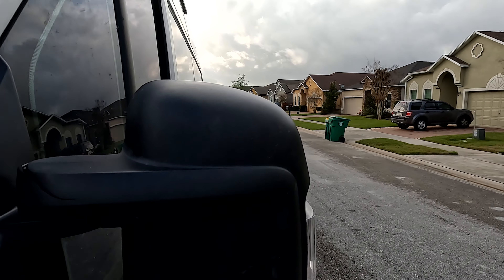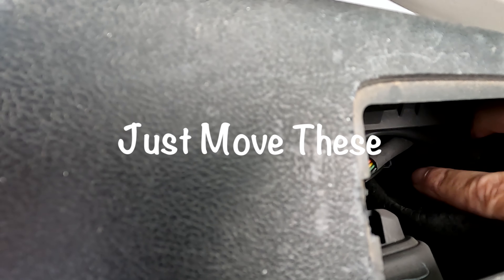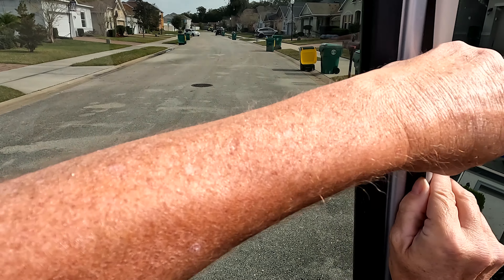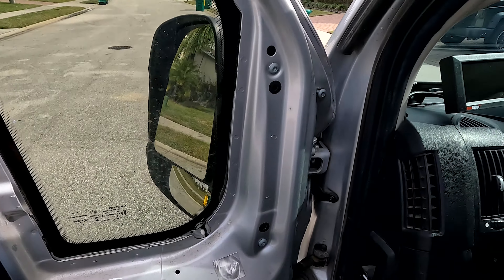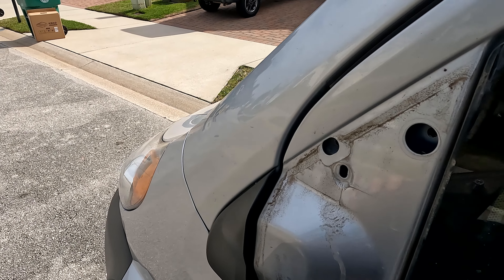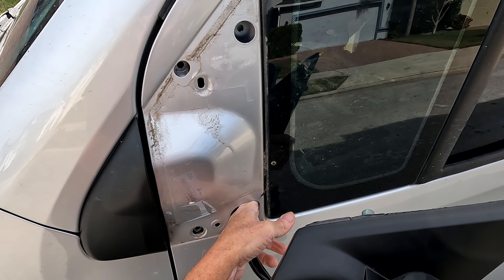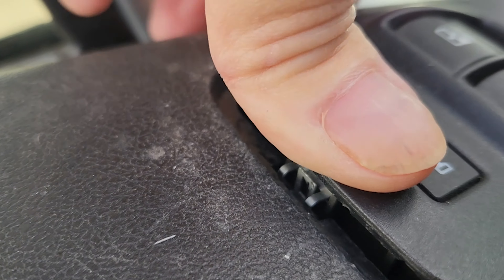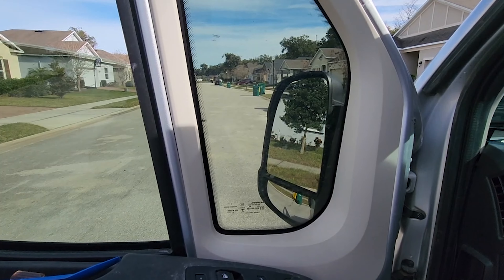RAM Promaster Driver Side Mirror Replacement-Don't Pay The Dealership!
Watch this video for instructions on the replacement of the driver's side mirror on our 2018 Promaster. We had a large Raven hit our mirror while traveling through Oregon.

The mirror is a Power Folding, Heated, Power Adjustable with MOPAR part # P5VF01JXWAG

We purchased a used mirror from Ebay Seller thisguy315 and would purchase again from the seller as the part was package very well.

The tools needed for this project were minimal.

Automotive Trim Tool (Harbor Freight)
Small flat-head screwdriver for electrical connectors
#2 Phillips-head screwdriver for speaker removal
Torx 40 bit for removing the 4 screws holding the mirror to the door.

The door panel removal was not needed. Speaker removal was required to allow easy routing of the wiring harness.

Project Time- 20 min max.